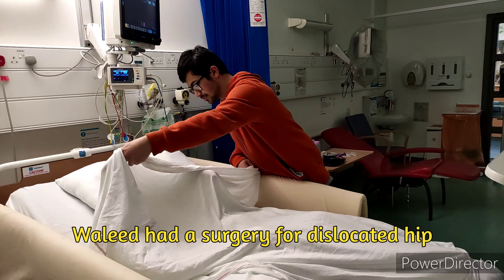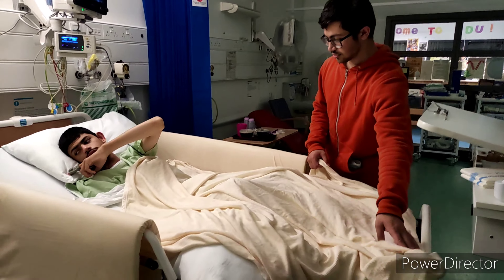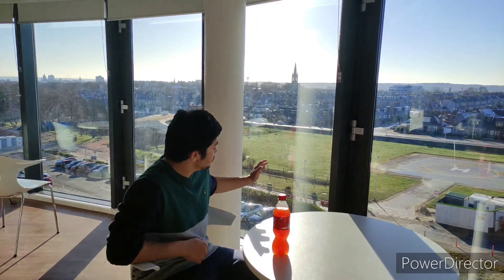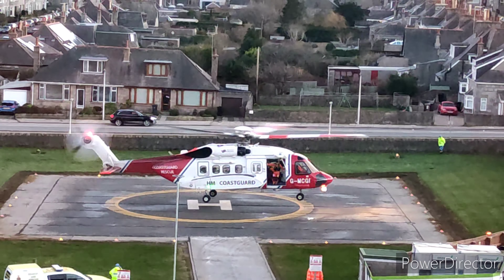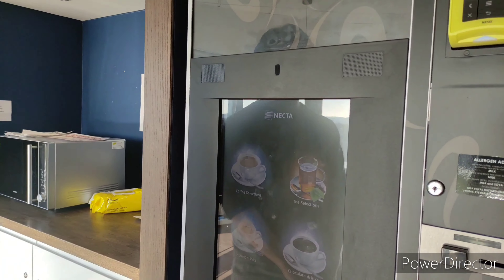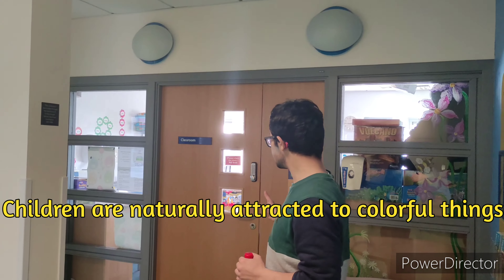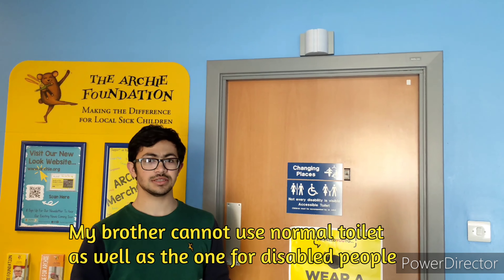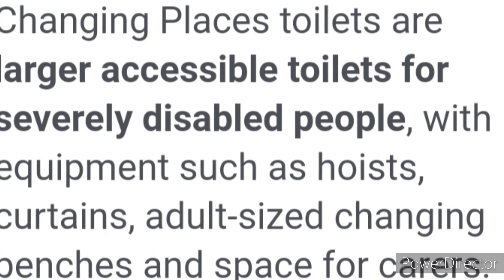The Important features of Royal Aberdeen Children Hospital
My brother Waleed had his major surgery for his dislocated hip. And, we were in hospital for some time. I would like to share some of the important features of Royal Aberdeen Children Hospital with you as well. I make this video for awareness as well as to motivate people to take part in the charity events for hospitals. So, every hospital will become a best hospital Insha ALLAH.